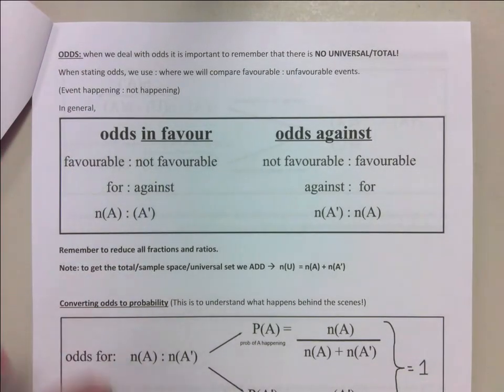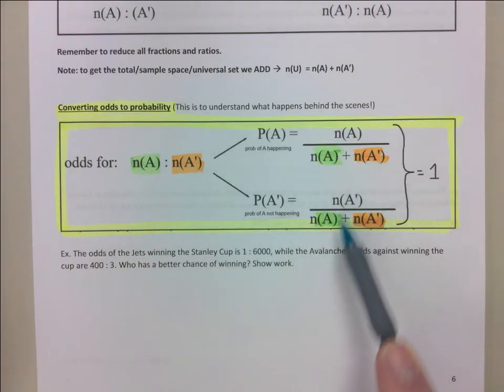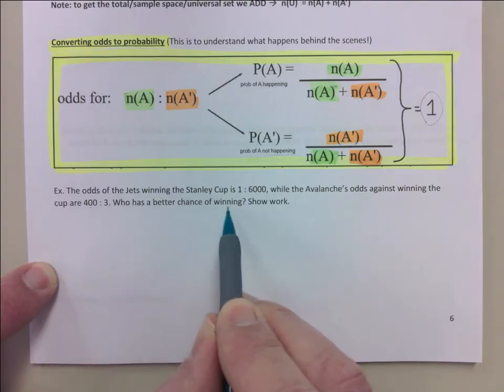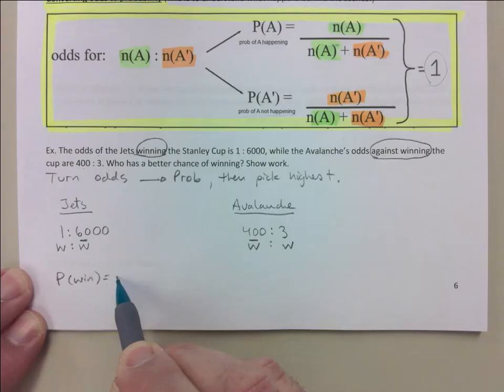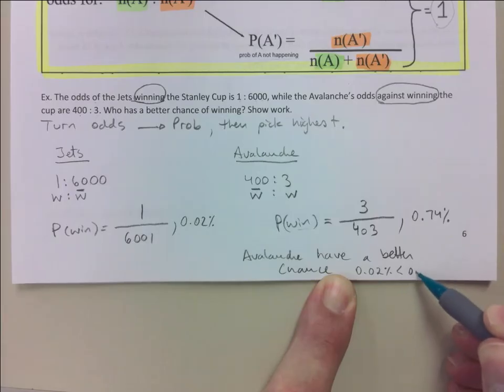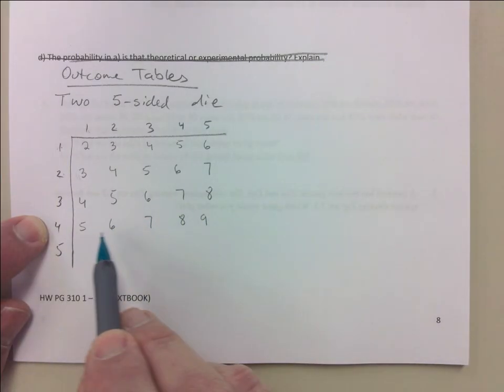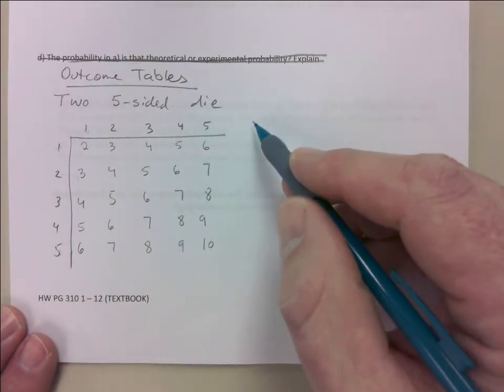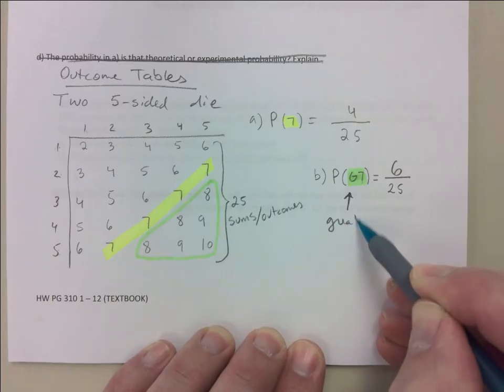PROBABILITY AND ODDS EXAMPLES, OUTCOME TABLES, ETC